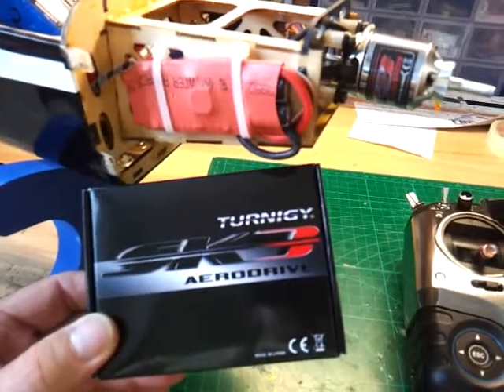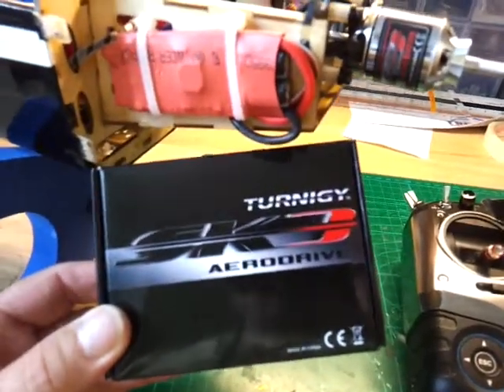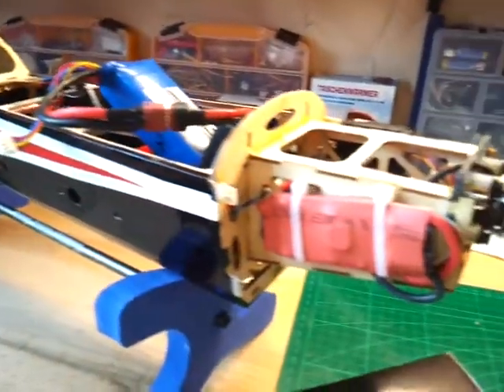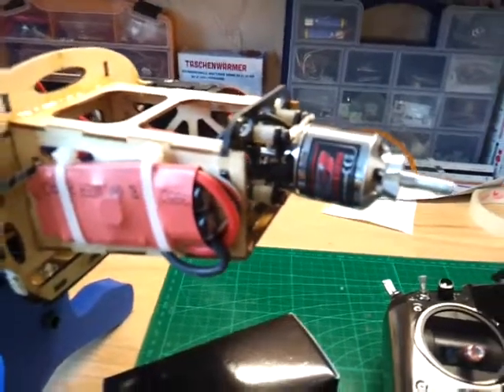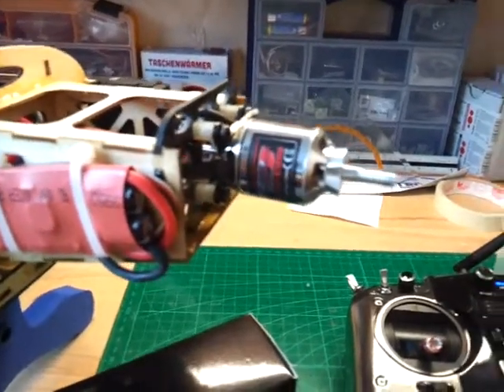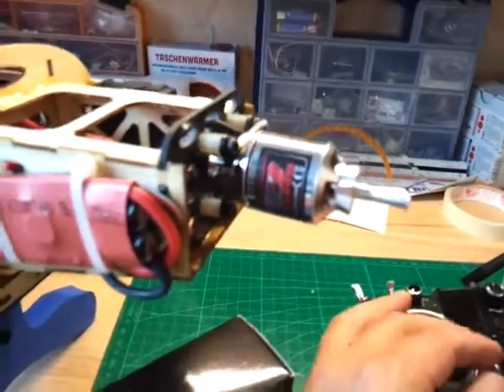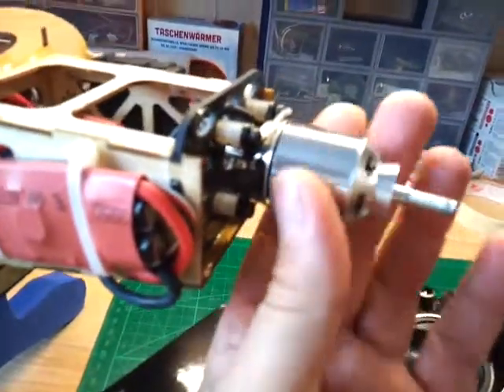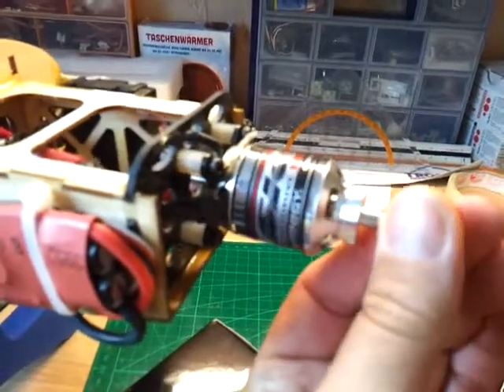TURNIGY SK3 Aerodrive (Bearing Problem)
Hallo Freunde,

für meine Hobbyking SBach, habe ich mir einen "Turnigy SK3 Aerodrive" gekauft.

Dieser Motor machte zunächst einen sehr guten Eindruck auf mich. Die Leistung war für einen kompakten 2836 Motor doch recht stark. Auch die Geräuchentwicklung war leise und in der Luft kaum noch zu hören.

Inzwischen habe ich genau 16 Flüge mit 2200mAh Lipos durchgeführt, wobei ich überwiegen im Kunstflug geflogen bin und den Motor mit einer APC 12x6" Luftschraube mit bis zu 8000 Upm, ziemlich heran genommen habe. Bei ca. 5°C Außentemperatur hat meine Telemetrie bis 59°C Motortemperatur bei maximal 36A Stromaufnahme gemessen.

Seit heute gibt der Antrieb aber bei niedriger Drehzahl laute Geräusche von sich. Auch dreht es sich von Hand im stromlosen Zustand etwas schwerer als vorher.

Habe ich vielleicht einen Lagerschaden?

Was kann ich tun?